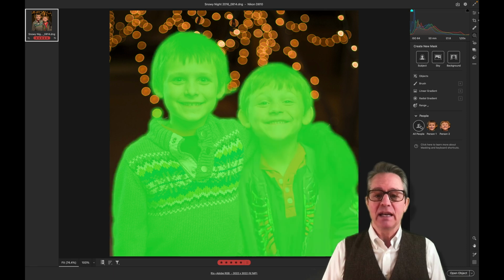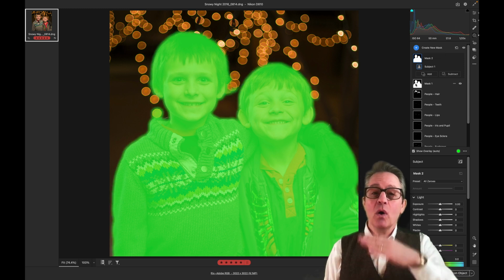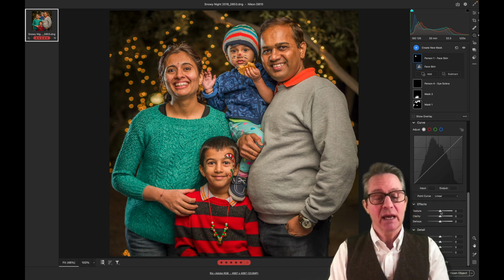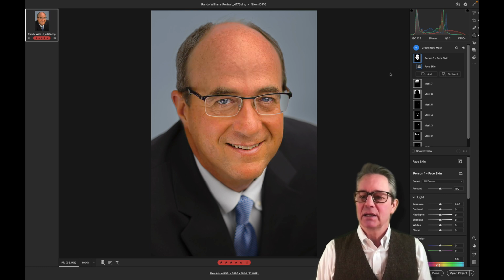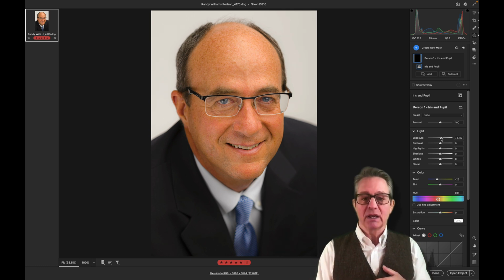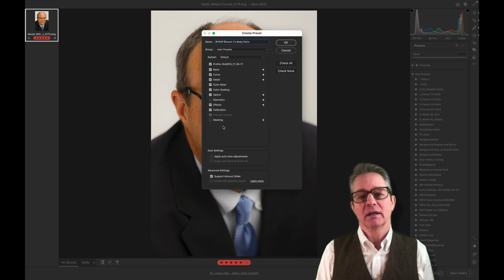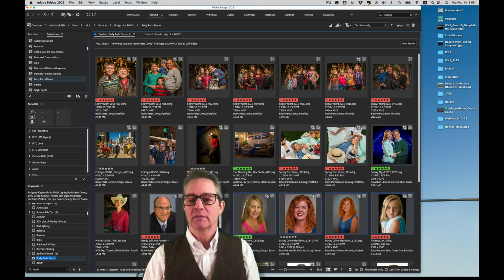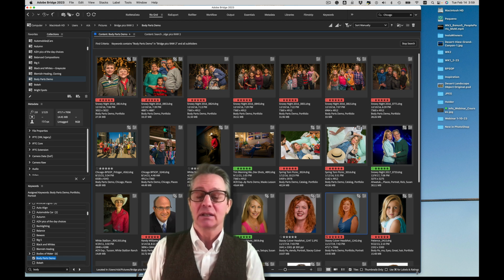Lesson 3, Bonus 5: AI Selection of People Parts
Week 3
Masks in Bridge with Adobe Camera Raw (ACR)
• AI Selection of People Parts